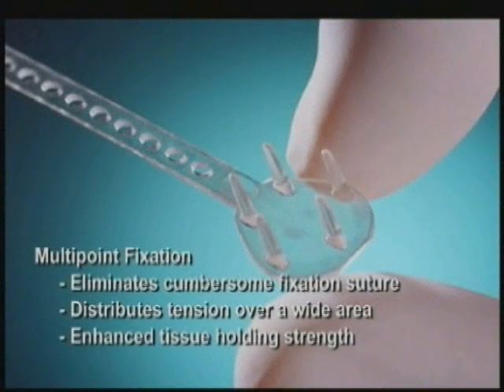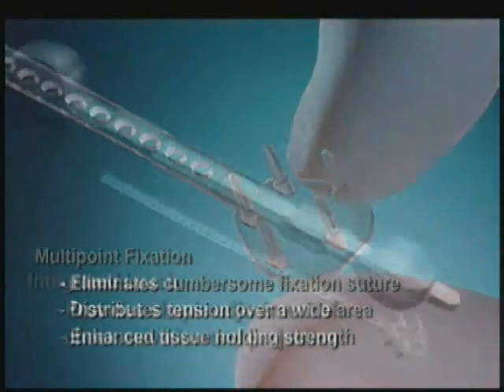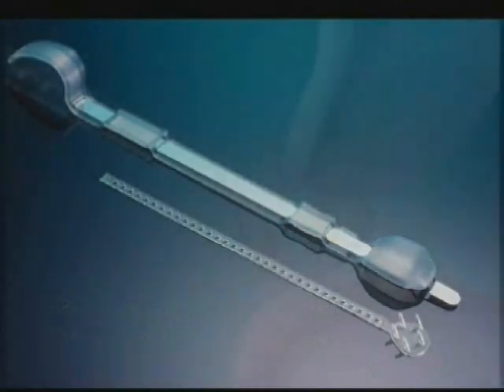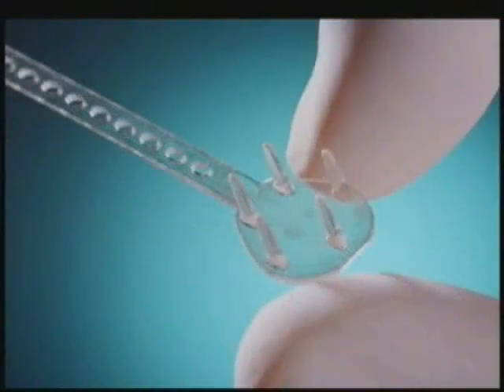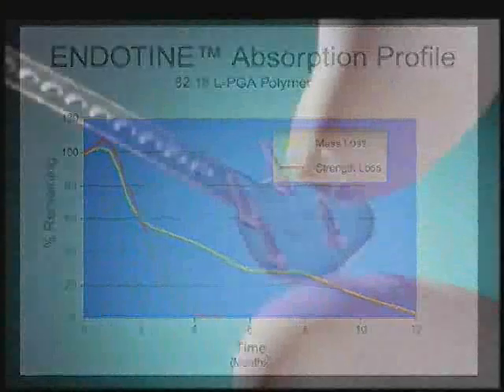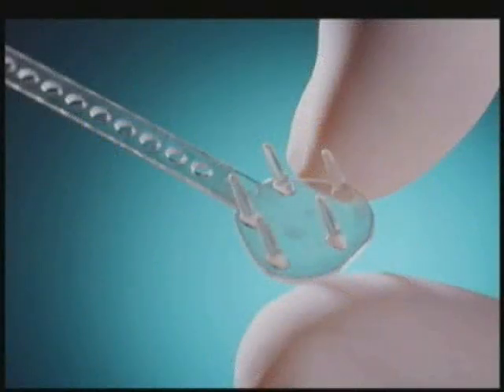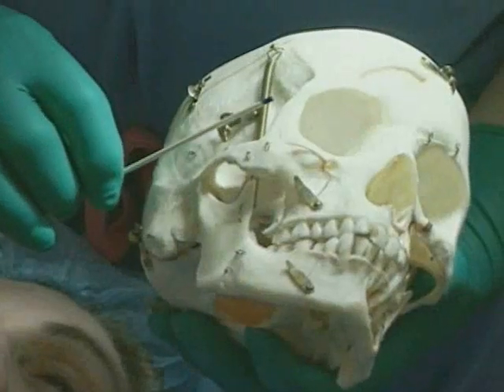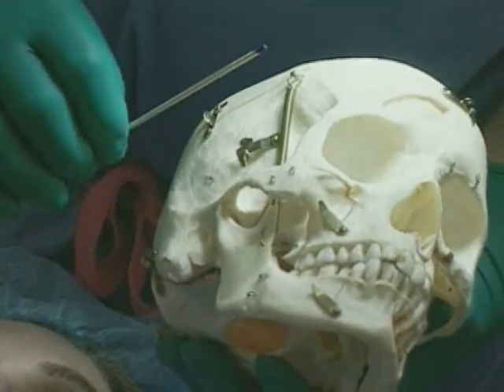五爪鉤拉皮醫學影片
五爪鉤拉皮醫學影片，有更多的醫學知識在我的部落格